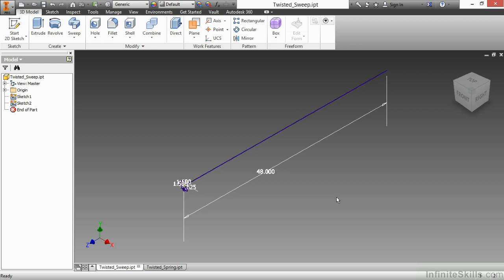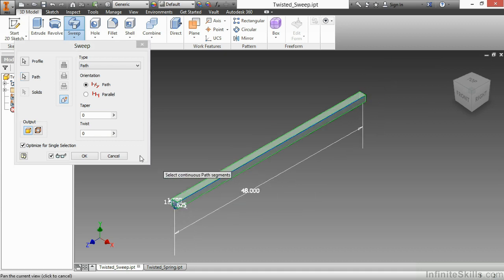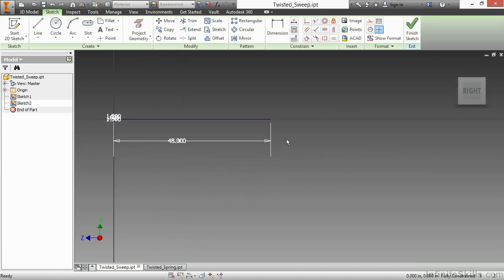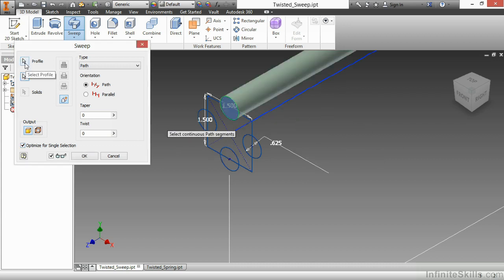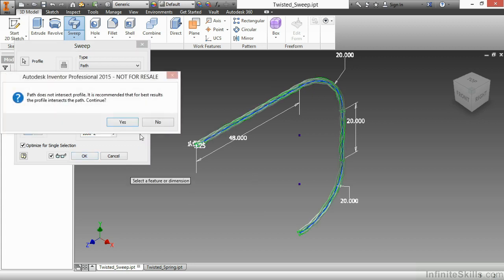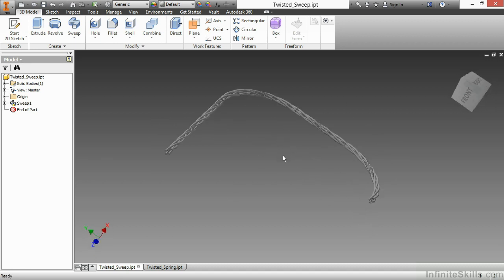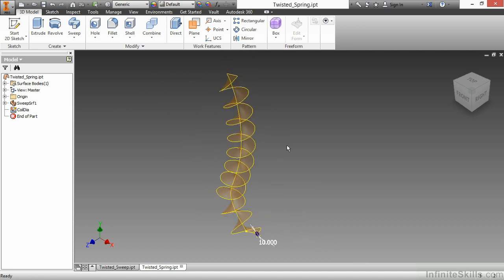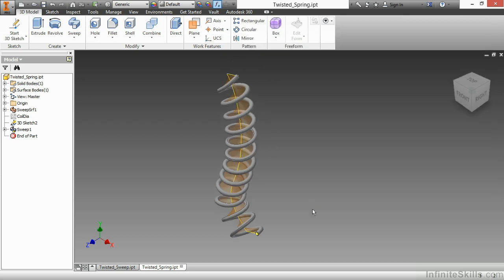0304 Sweep With A Twist